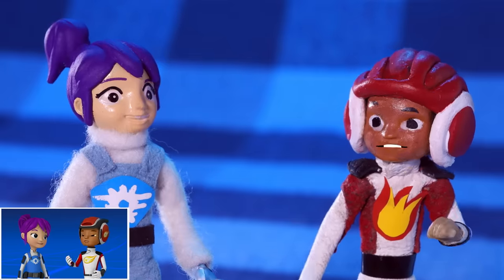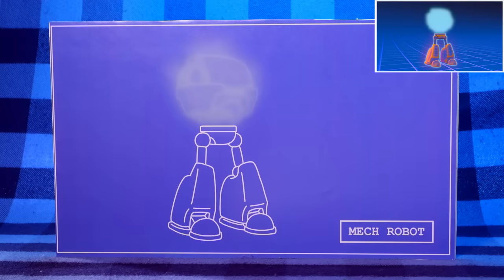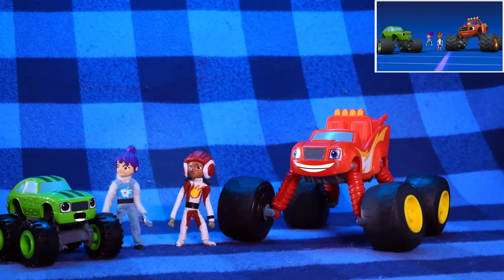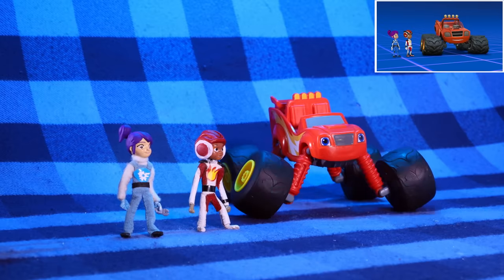Big Rig Blaze Toy Helps BUILD A Car Wash! | Toymation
Blaze's friends are covered in mud and it's up to Blaze to transform into a big rig toy and help them out by building a car wash!

Nickelodeon's Toymation Channel is where toys come to life! Join SpongeBob, Blaze, Teenage Mutant Ninja Turtles, and more for some EPIC toy adventures, and watch scenes from your favorite Nickelodeon shows reimagined. Plus, tune in for original series with monstrous messes, wild challenges, and exciting games.